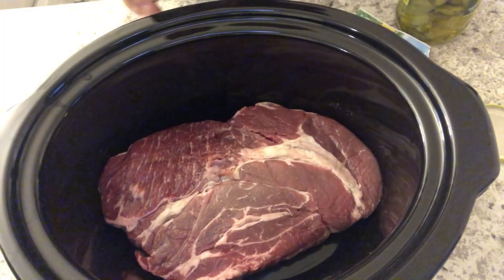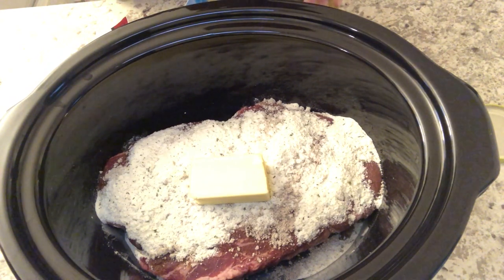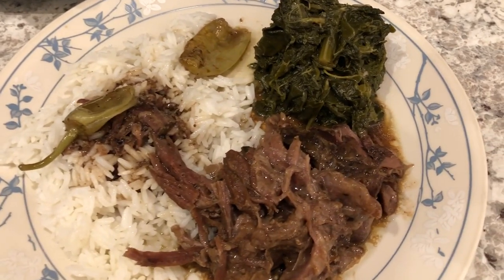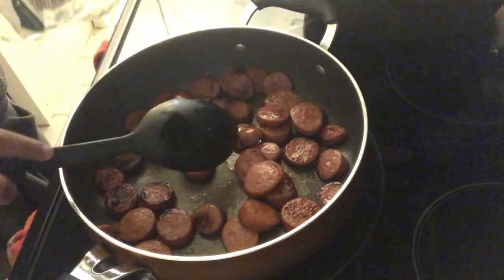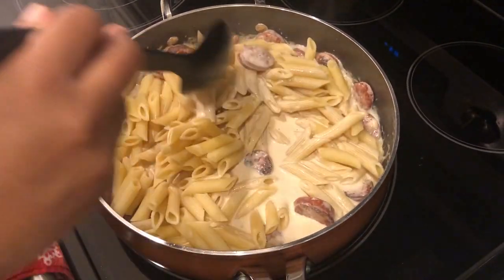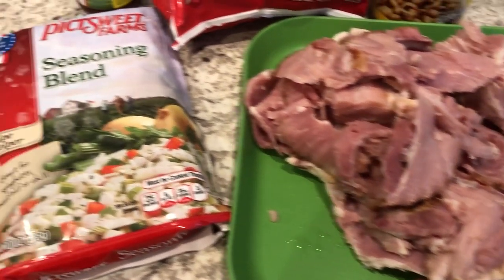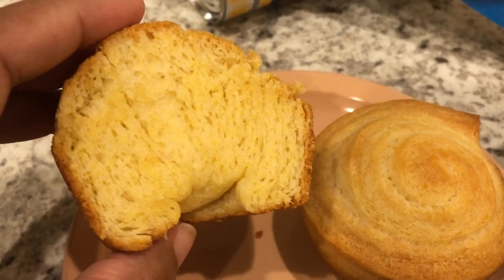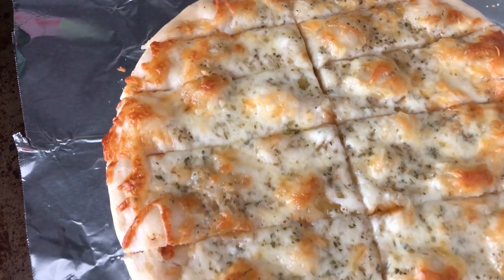What's For Dinner? (#135) | Mississippi Pot Roast + Smoked Sausage Stroganoff | Easy Dinner Ideas!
Collard 'n' Black-eyed Pea Stew:
2 cups chopped cooked ham
1 tablespoon vegetable oil
4 cups chicken broth
1 (16-ounce) package frozen chopped collard greens
1 (10-ounce) package frozen diced onion, red and green bell peppers, and celery
1 (16-ounce) can black-eyed peas, drained
Season to taste
Directions:
Sauté ham in hot oil in a Dutch oven over medium-high heat 5 minutes or until lightly browned. Add broth and the rest of the ingredients and bring to a boil. Cover, reduce heat to low, and simmer for 30-45 minutes.